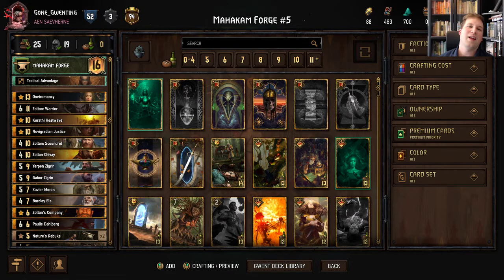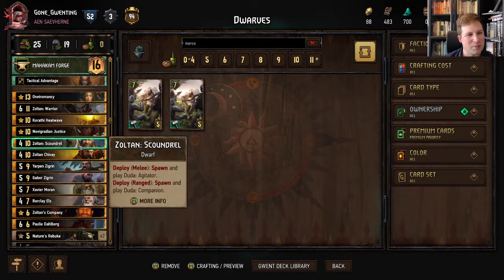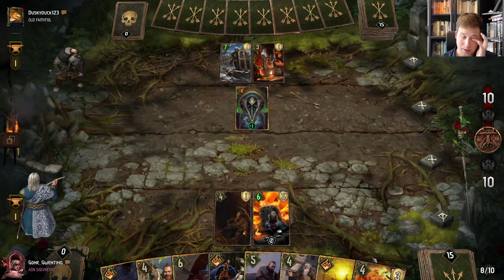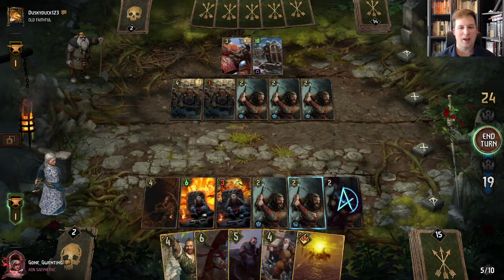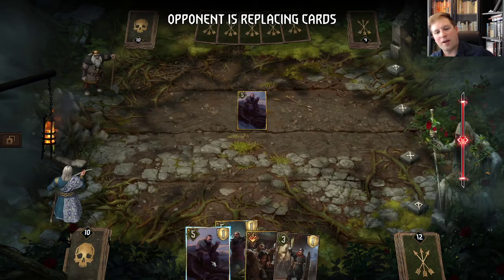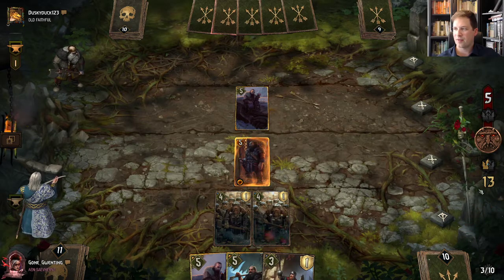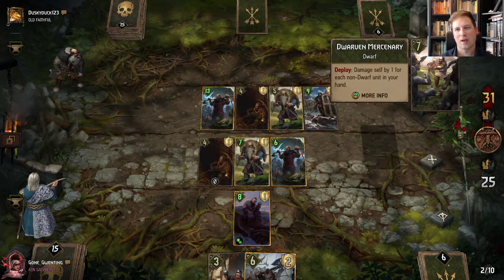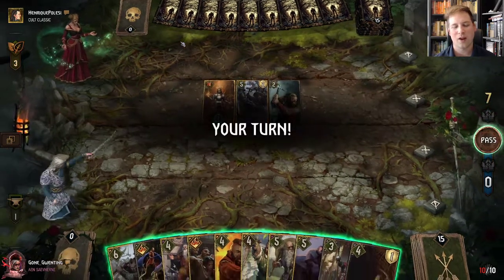Dwarves [GWENT] - Squirrel Saturdays (Scoia'tael)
0:00 Decksplanation
3:15 vs. ST (Mahakam Forge)
18:36 vs. ST (Symbiosis, Devotion)
30:53 vs. NR (Mobilization)
44:15 Final Thoughts